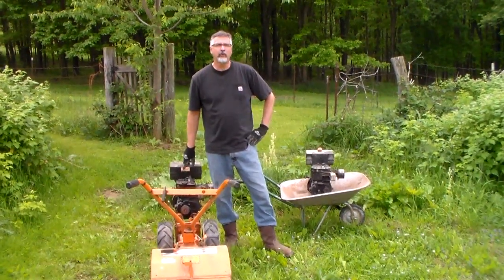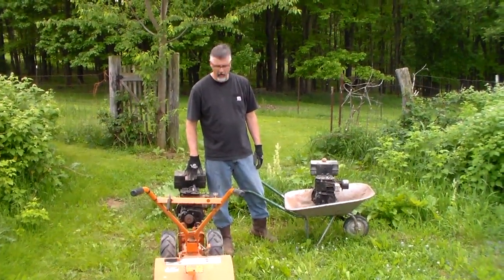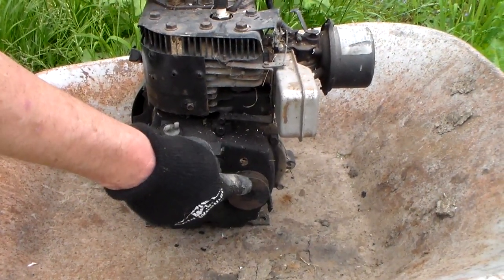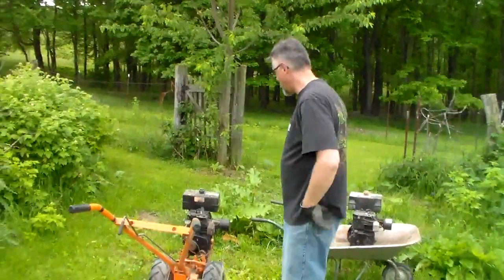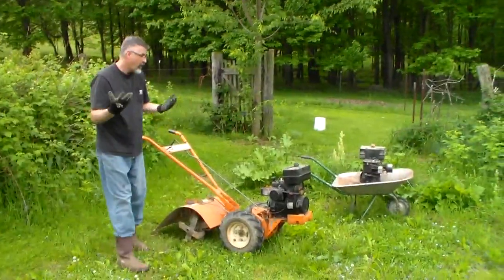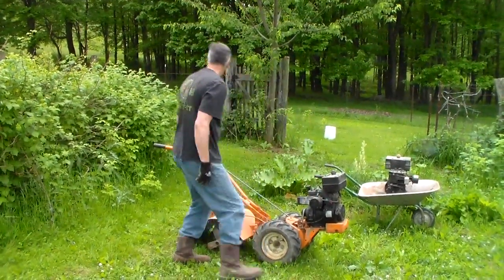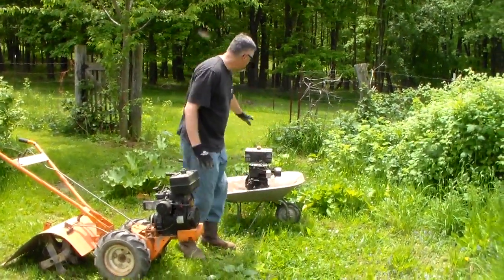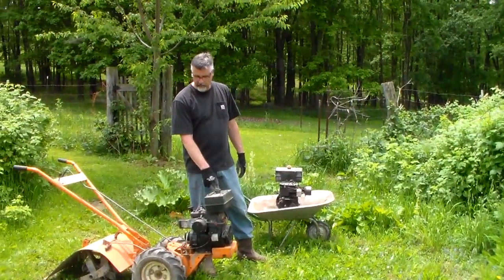Watch This Before Replacing the Engine on Your Ariens Tiller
My Ariens Rocket V Rototiller got a new engine, but even though these two Tecumseh engines look the same there is a difference to be aware of if you like to have reverse as one of your options when tilling.